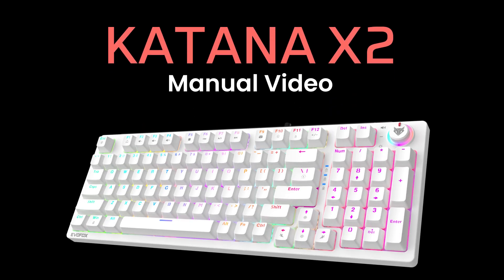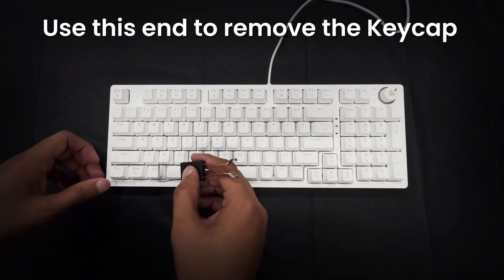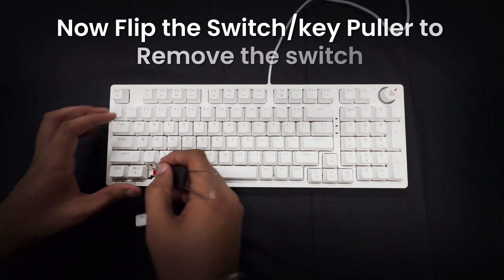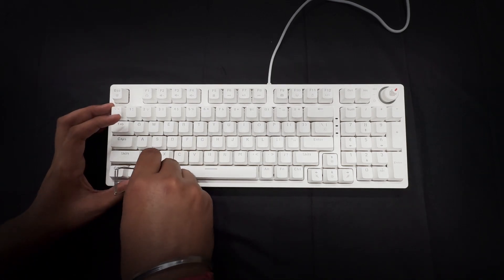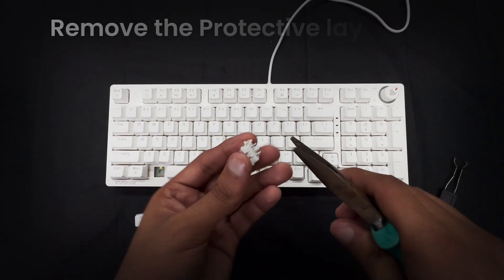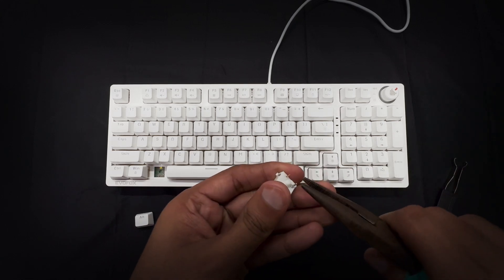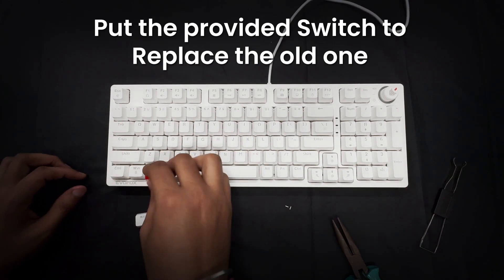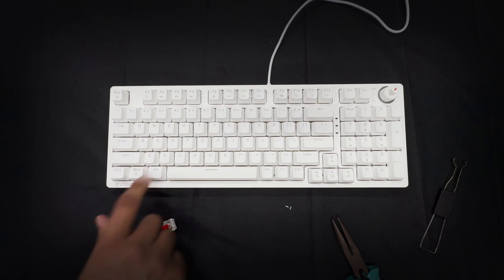How to Set Up & Optimize Your EvoFox Katana X2-White Gaming Keyboard | Complete Guide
Unlock the full power of the EvoFox Katana X2-White Gaming Keyboard! 🖥️💥 Learn how to set up hot-swappable switches, customize RGB lighting with 13 modes, and use the multimedia keys for seamless gaming. Get pro tips on anti-ghosting, key functions, and much more to enhance your gameplay! 🎮